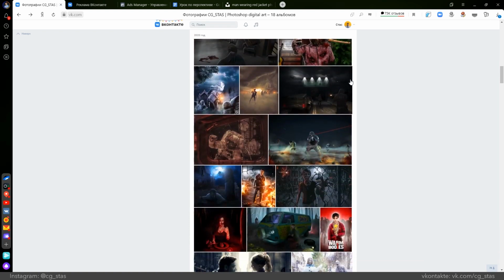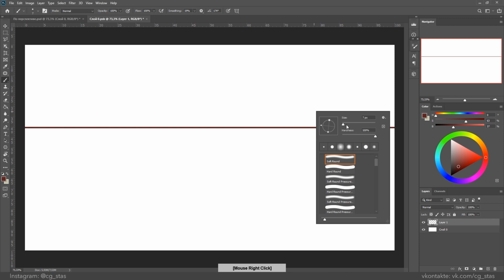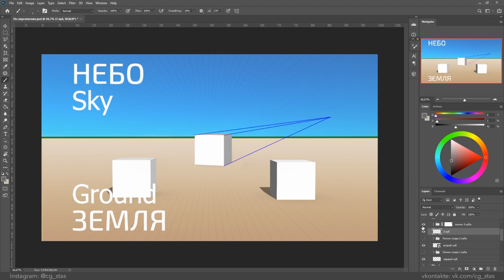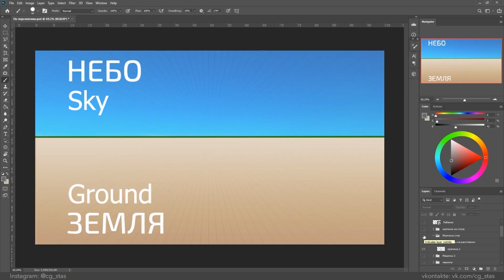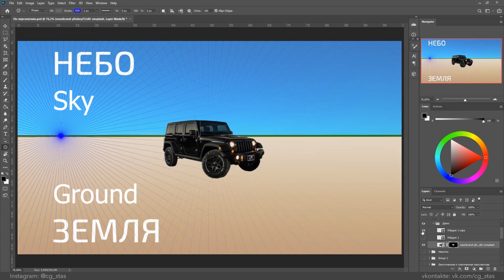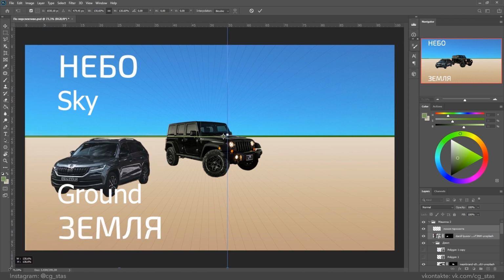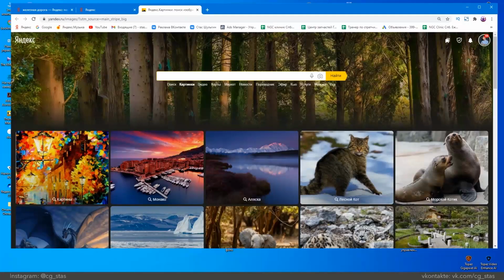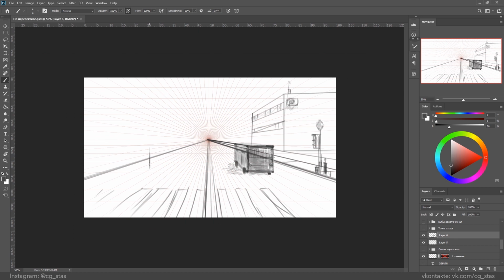Compositing tutorial pt1 Perpective | Realistic collage in Photoshop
In this photoshop tutorial for begginers you will know everything about perspective for photo manipulation photobash digital and concept art

Compositing in Photoshop starts with a correct perspective and scale

In this video:
How to create a perspective grid on Photoshop
How to compose two photos together realisticly
Is it possible to combine any photos
Aerial perspective

00:00​ Intro
00:15​ Whats in the video
00:56​ Terms
01:23​ Perspective grid
01:56​ How to draw a perspective grid
02:55​ how to match object in a perspective
03:55​ 2 and 3 point perspectives
04:30​ What influence on blending
04:37​ Scale and size
05:20​ Horizon line
06:08​ Camera Angle
06:48​ aerial perspective
07:10​ 3 steps to match perspective
08:25​ Exercises
09:57​ perspectivemasta
10:05​ Thanks for activity!